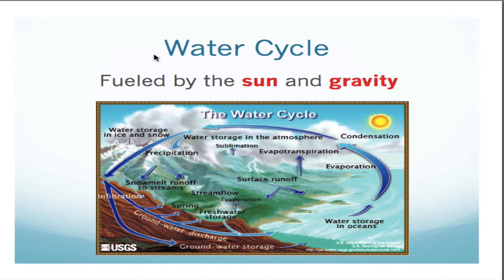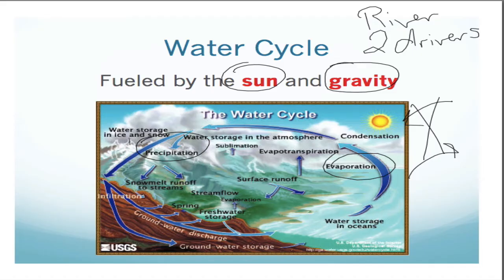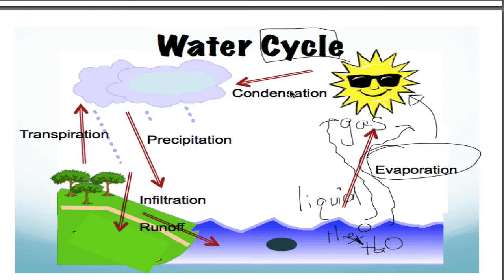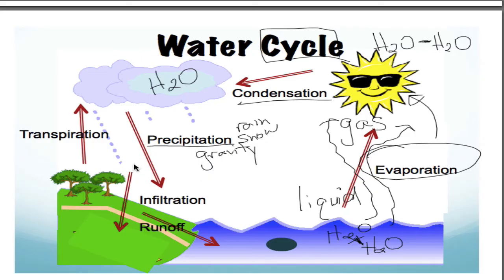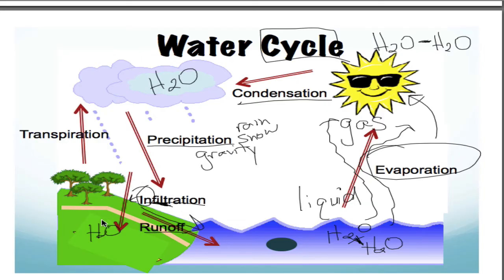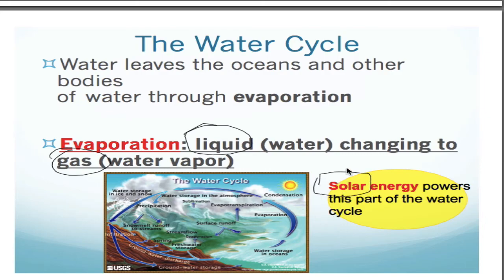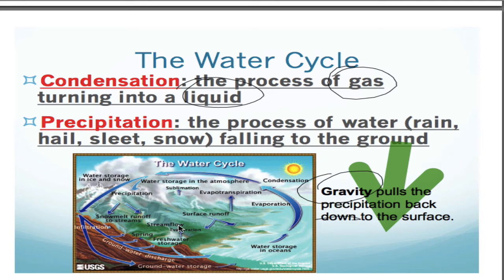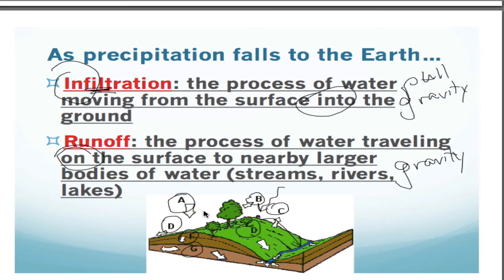ES Water Cycle VIDEO13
Short video on water cycle processes and human impact